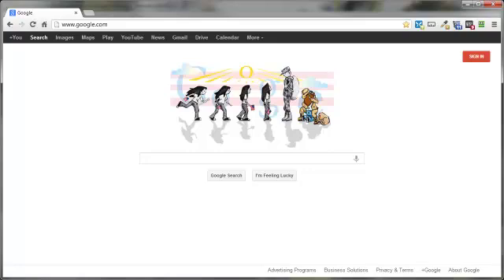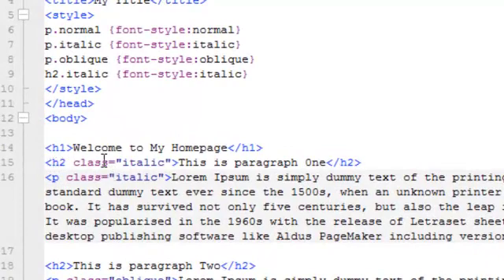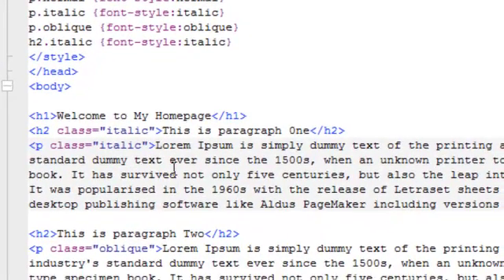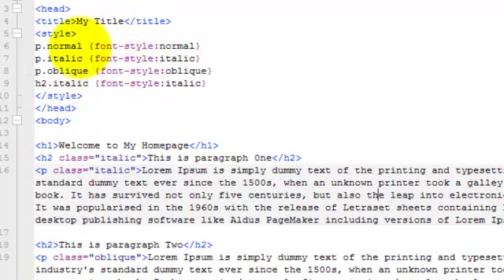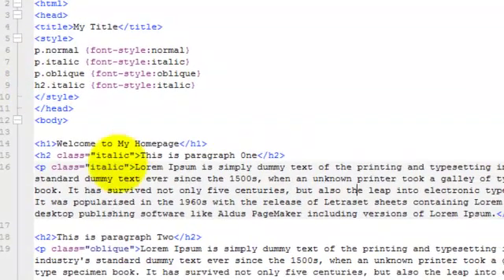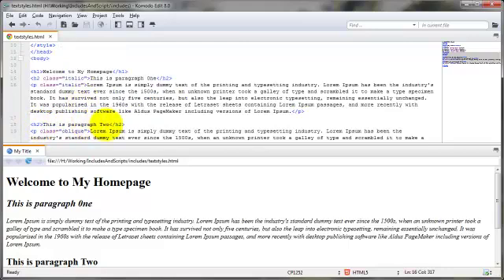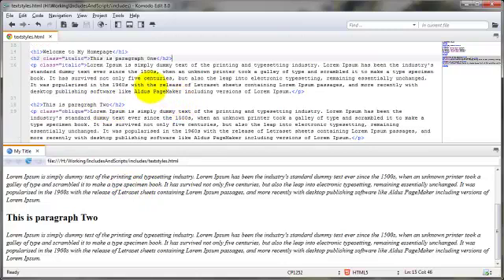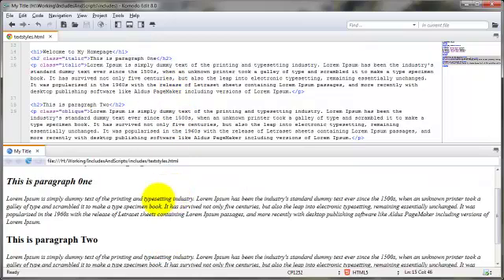vid15 css font style